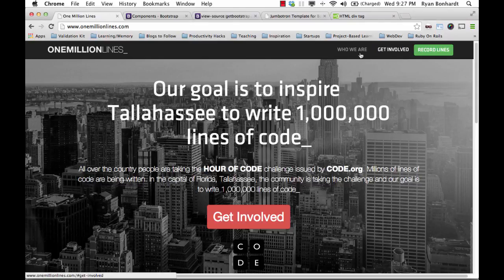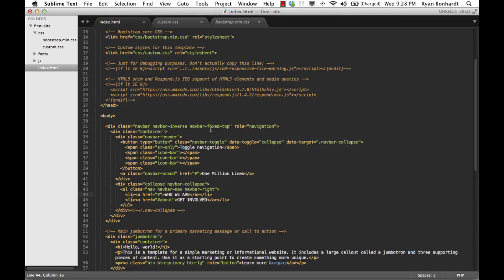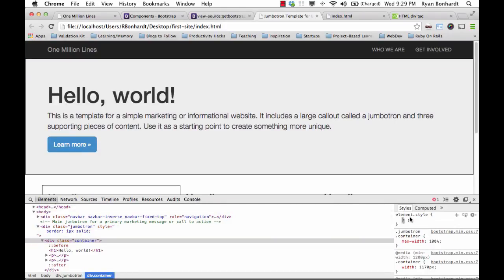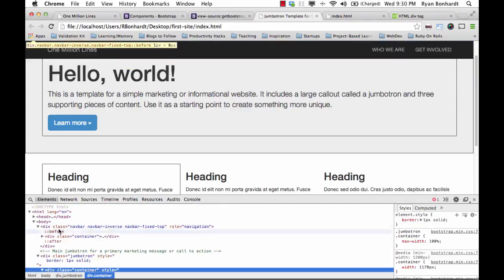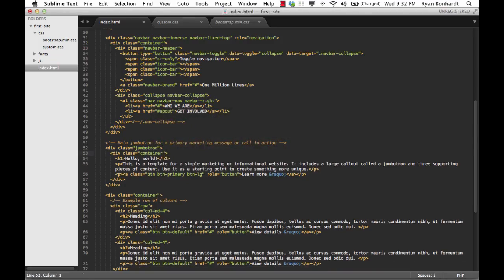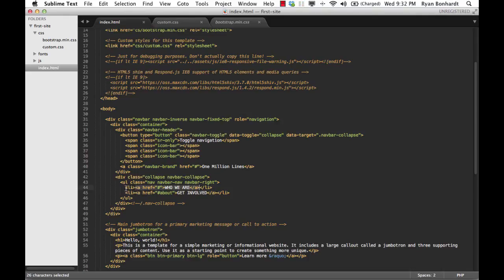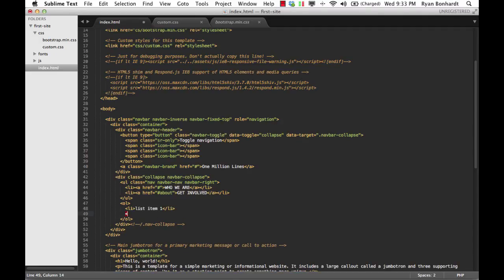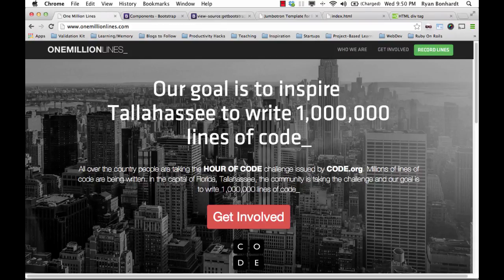002 What The Div